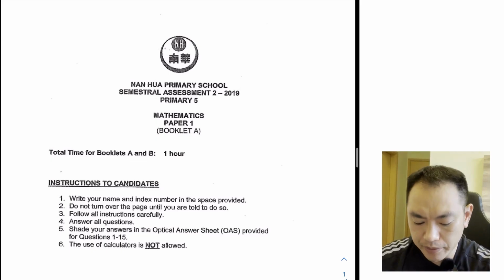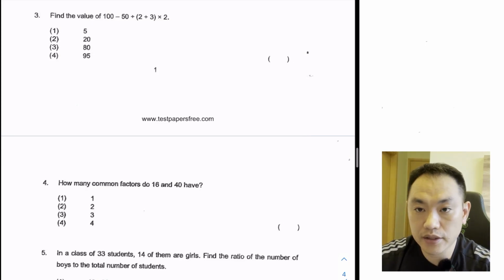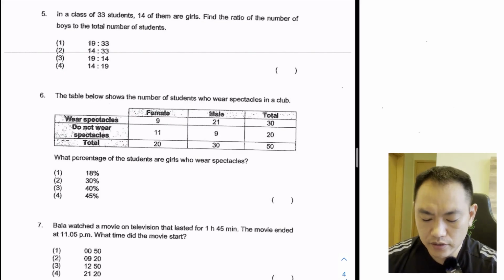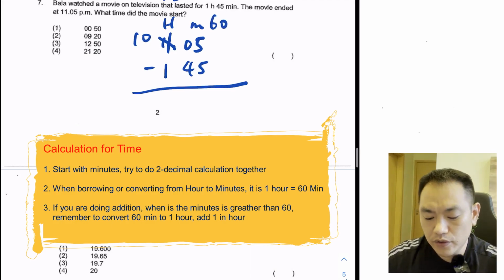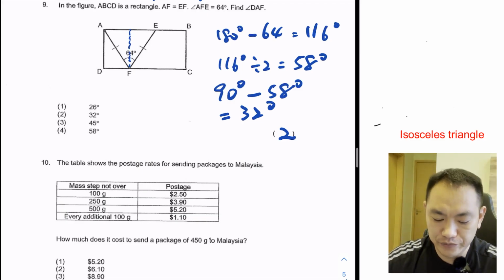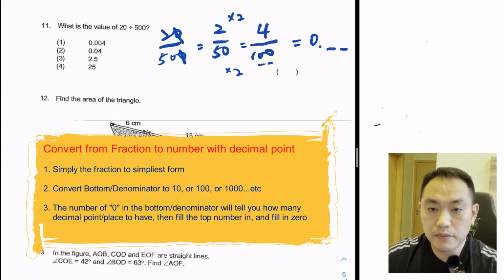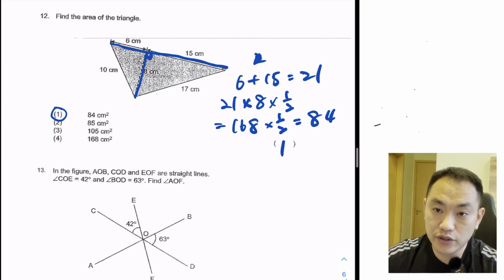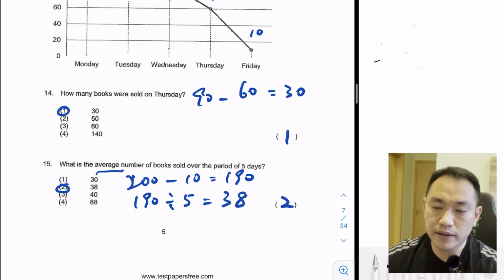Singapore Primary Grade 5 Math Exam with detail answer - Nan Hua Primary 2019 paper Book A 新加坡P5數學解題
Hi everyone - this is a tutorial about how to solve the primary school math assessment exam for Grade 5 in Singapore. I did the paper from Nan Hua Primary school, Booklet A

Let me know if you have any question or if you need me to explain any particular question in more detail.